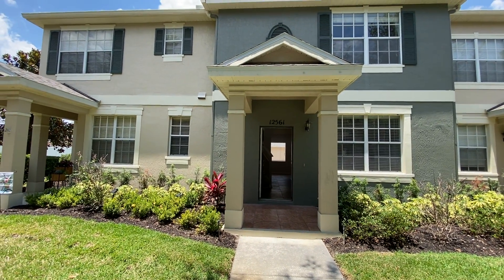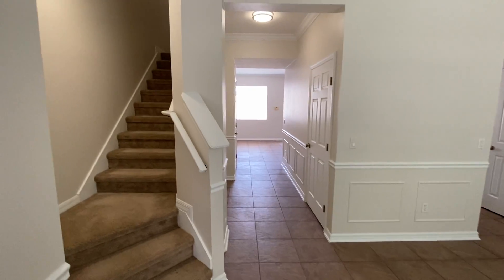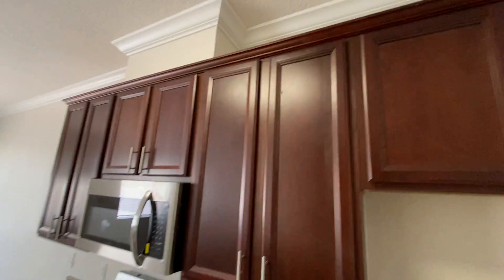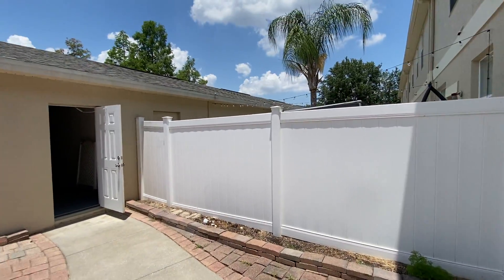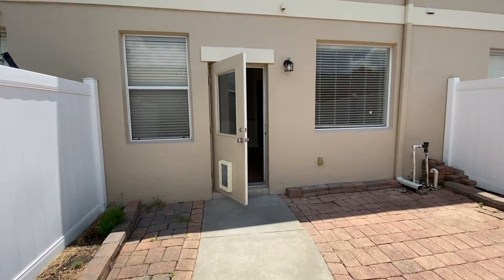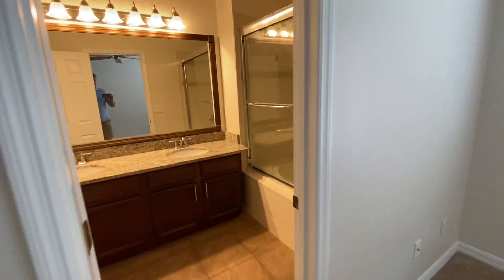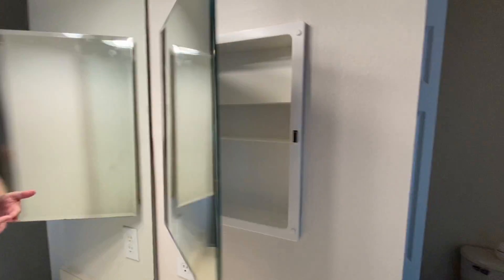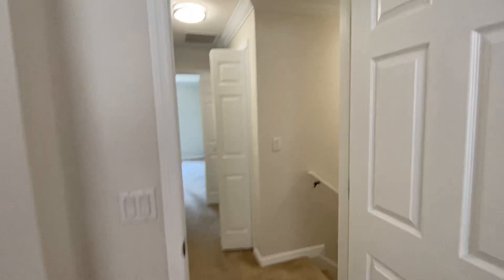12561 Langstaff Dr, Windermere, FL 34786